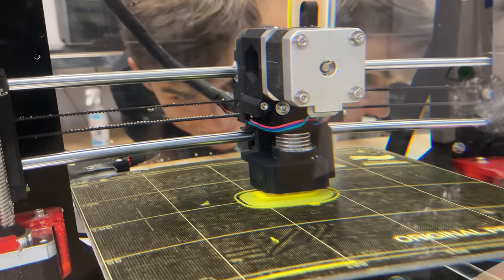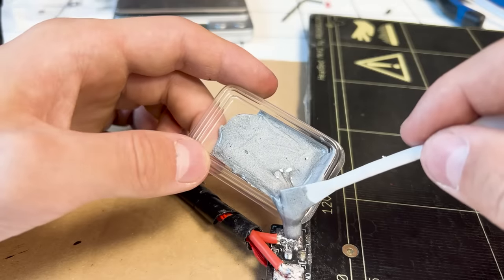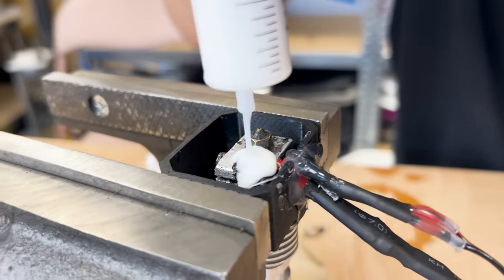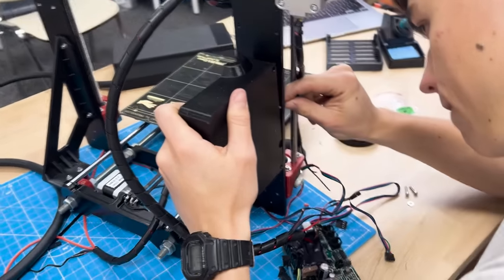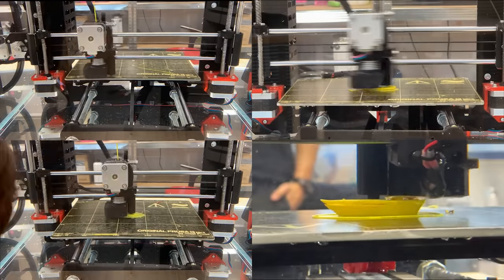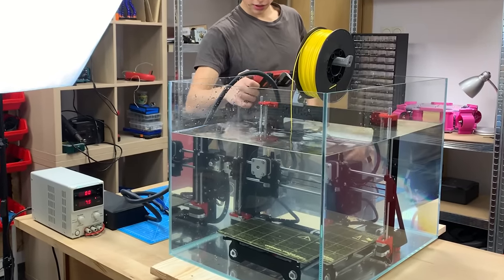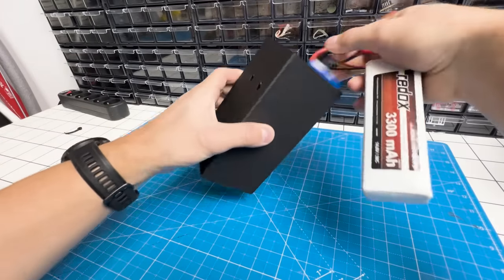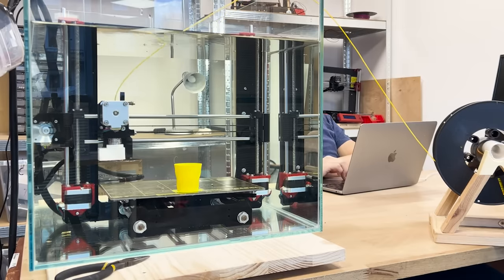3D printing underwater actually WORKS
Let us know what else should we build!

If you feel like this video has improved your life, share it with:
- Your dad, mom, brother, uncle and your entire family (if you have one)
- Your life partner (boyfriend / husband / girlfriend / wife)
- Your 10 best friends
- Your drink buddies
- Your university / high school teacher
- Your coworker / coworkers
- Your boss
- All of your employees (if you own a business)
- Your university / high school colleges who you don’t consider friends
- Your hairdresser
- Your therapist
- Your doctor / dentist
- A random person on the street (you can use this video as a pickup line)
- Your dog / cat / rat / fish (this will get us some extra views)

0:00 - Why this makes sense
1:43 - Quick fixes
3:58  - Harder stuff
8:00 - Printing underwater
11:30 - Peter explains the stuff
14:50 - Let's be honest - pool
16:47 - Very cool evaluation

METAGAME: Godslayer - The Original Soundtrack by Skite